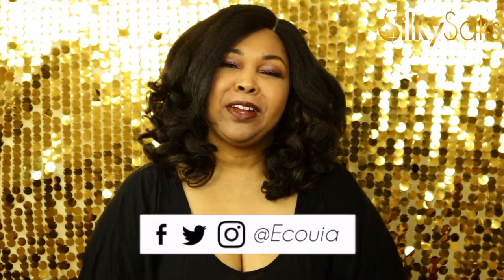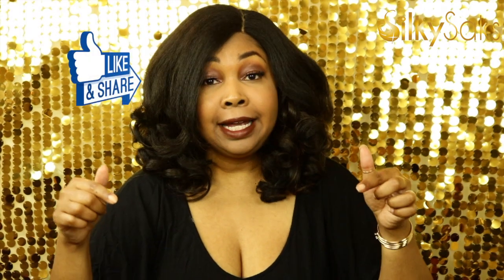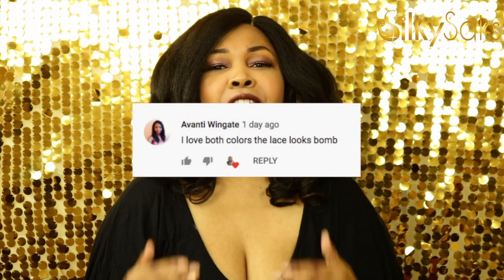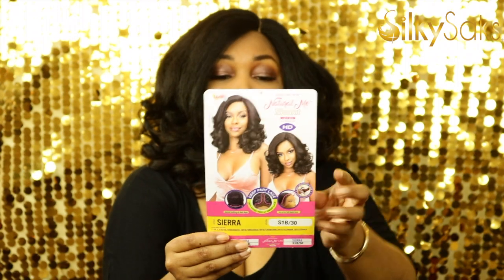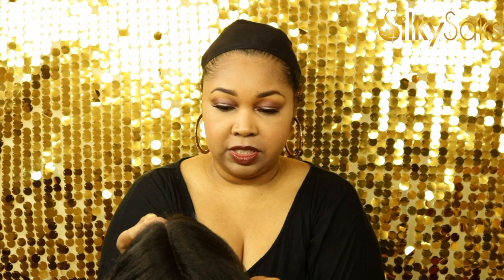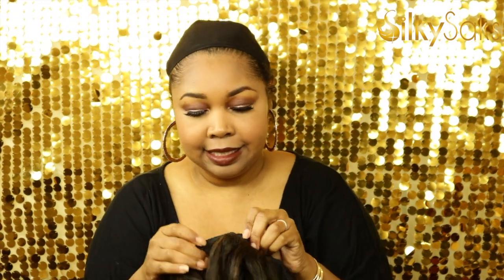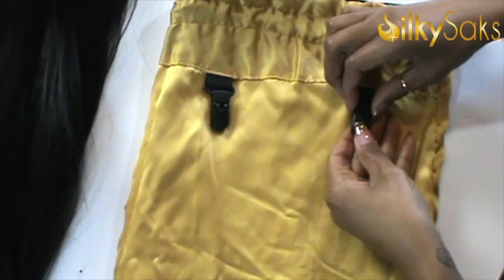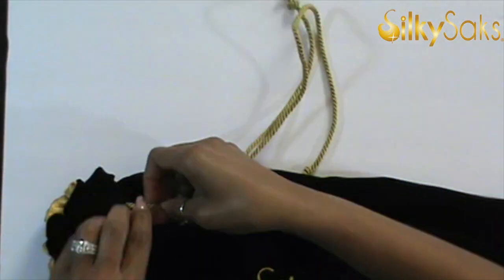Michelle Obama Vibes| Janet Collection Sierra Wig Review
Janet Collection Sierra Wig is being reviewed in today's video. Sierra is a part of Janet Collection's new Natural Me Blowout Collection. It is a synthetic lace front wig with a hand tied lace left part that is not shiftable. It is made up of premium synthetic fibers that are heat friendly and yaki textured. Sierra has a full density that mimics a blow out on African American women's hair.  It is styled with loose curls on the ends that are thick and full. The wigs come in many different amazing colors which is a highlight of this collection. We reviewed Sierra in the color 1B/30. Sierra 1B/30 is black with golden blonde highlights throughout the back and curls. The wig is nice and had no shedding or tangling. It gives Michelle Obama vibes. This wig is beginner friendly however you will need to style her a little. Not a throw on and go.

This video IS sponsored, however all thoughts expressed in this video are my own. You are not obligated to purchase any items mentioned in this video, linked in the description box or comments.